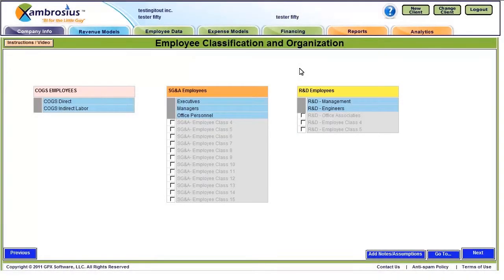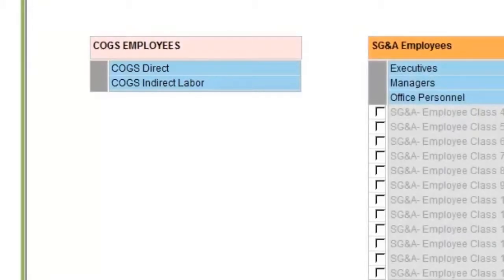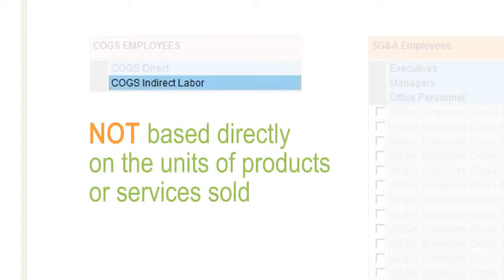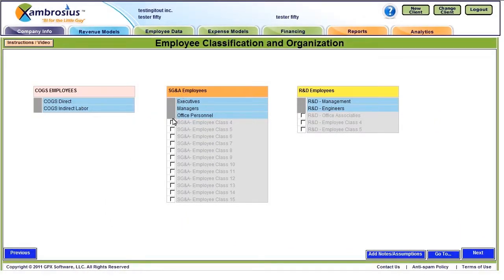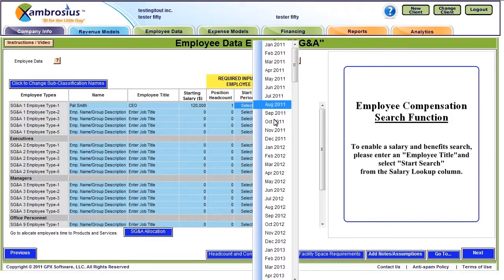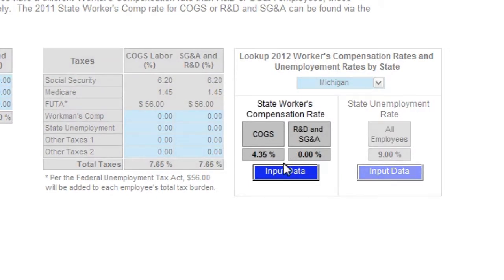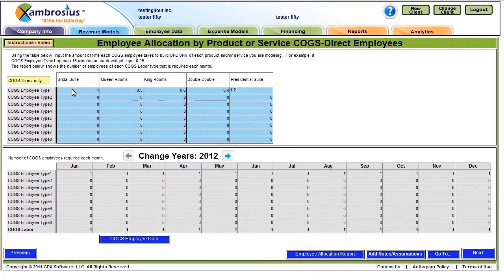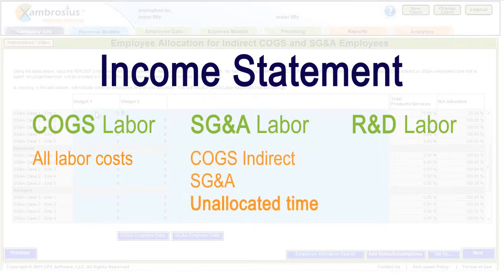Employees.mp4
Instructions and help on "Employee Classifications"